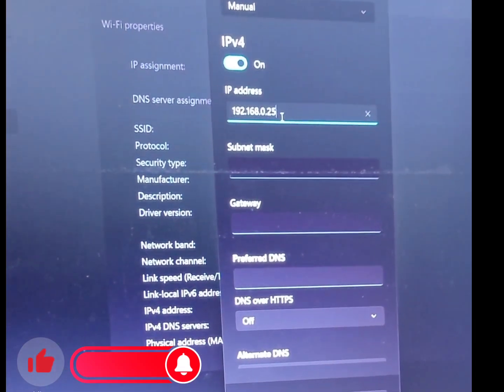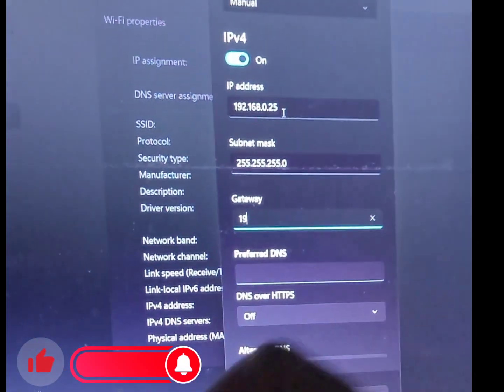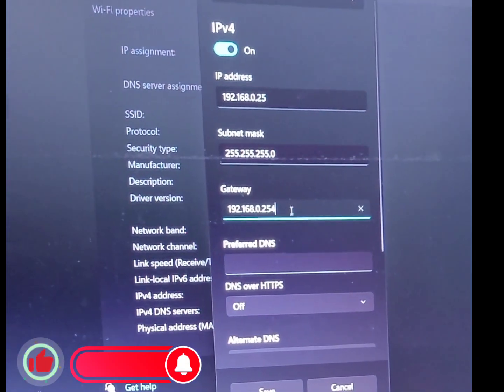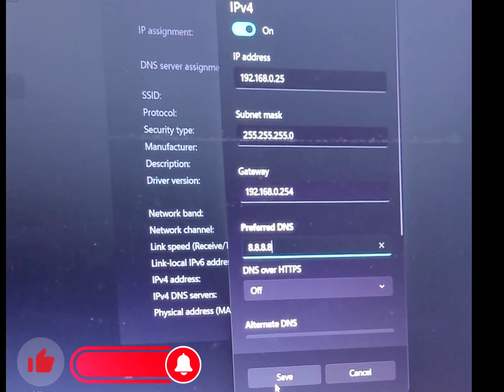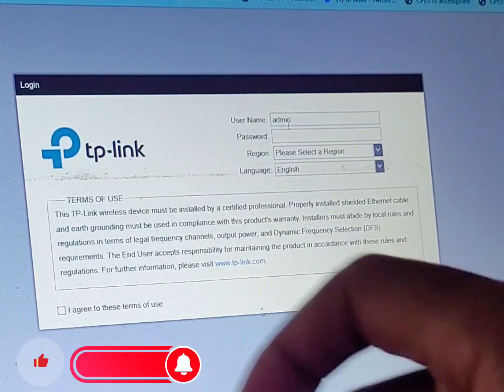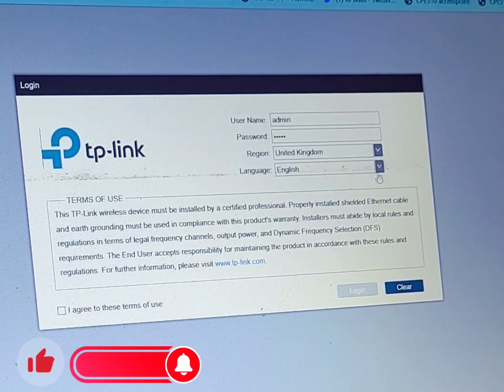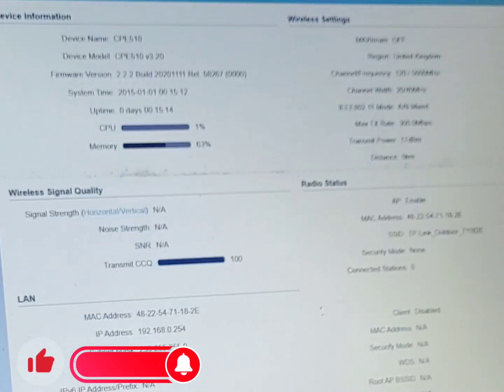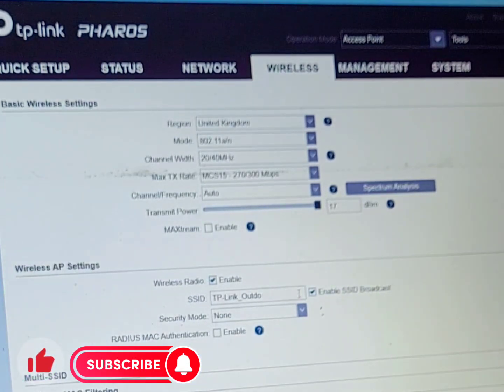"Mastering Surveillance: Connect IP Cameras Using TP-LINK Pharaos POINT to Point "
Get ready to up your surveillance game with the TPLINK PHARAOS POINT TO POINT system! in this thrilling video I'll guide you through the step-by-step process of linking  up IP Cameras using this cutting-edge technology. Say goodbye to complicated setups and hello to seamless monitoring from anywhere in the world .Don't miss out on this ultimate guide for all your security needs!